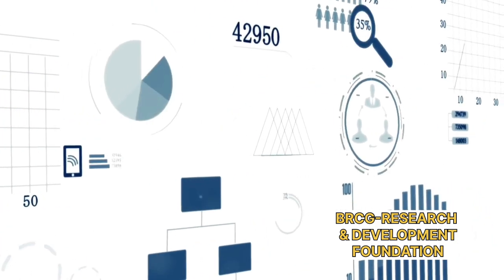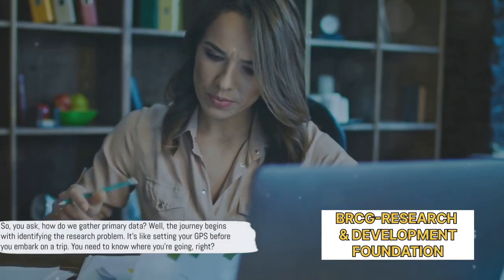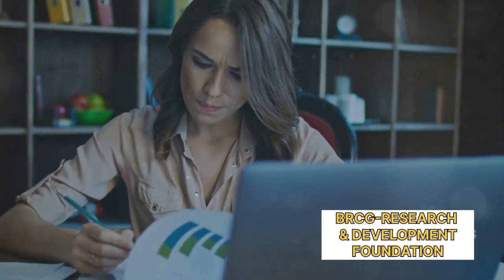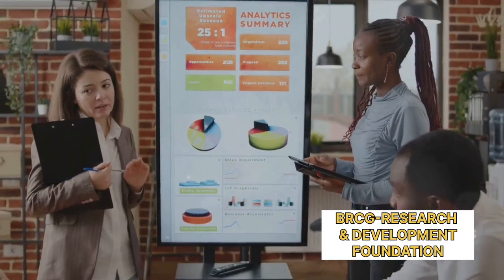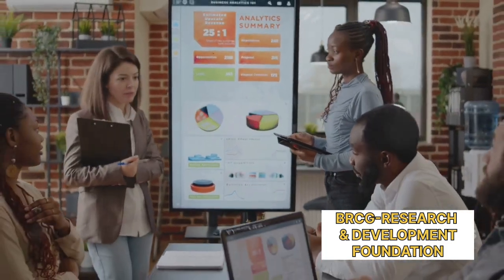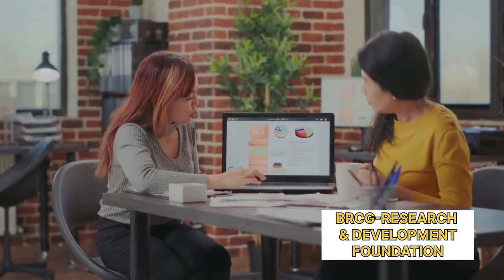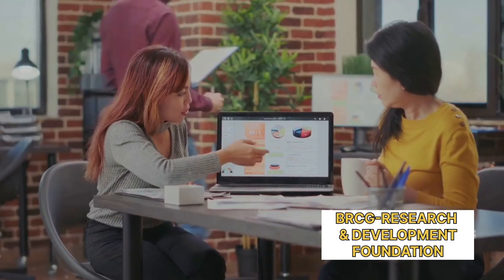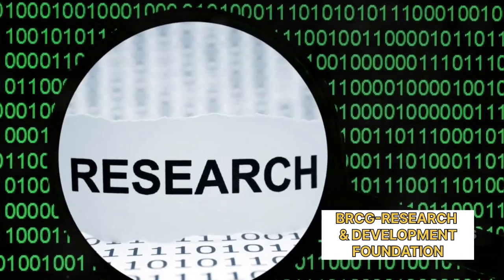How primary data is collected for market Research by @RDFBRCG Research informative videos ✅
How primary data is collected for market Research? Research informative videos ✅